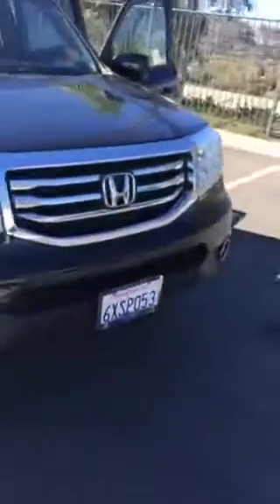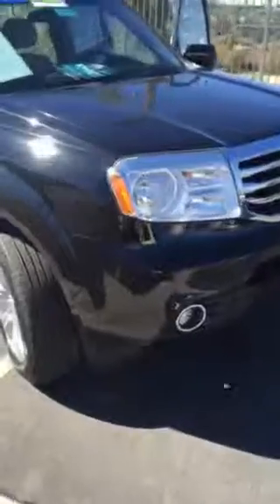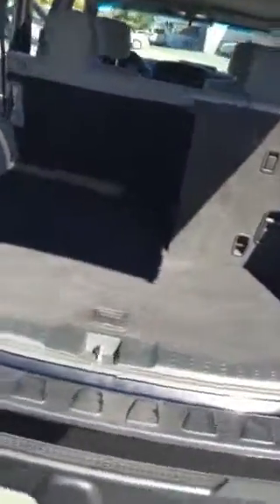Bill Peters 2012 Honda Pilot